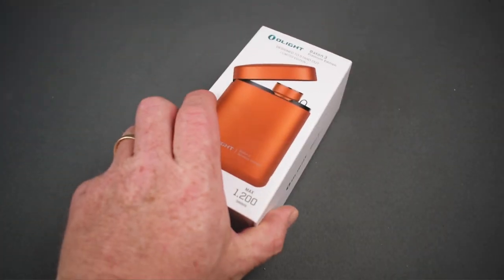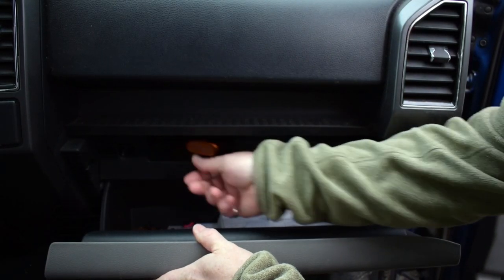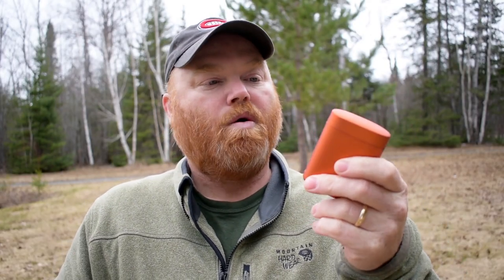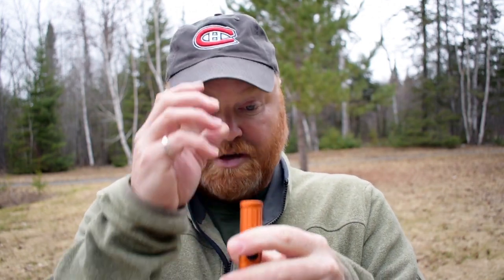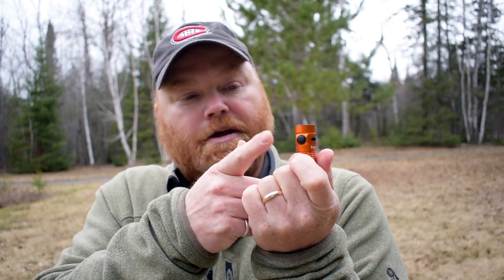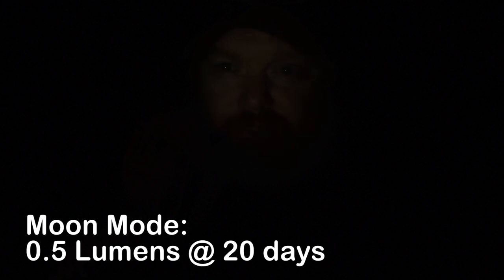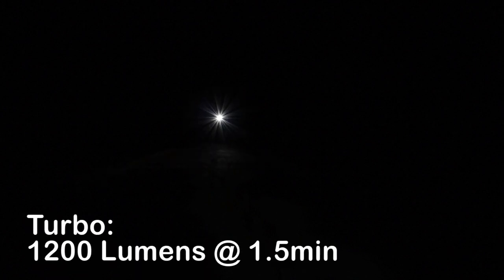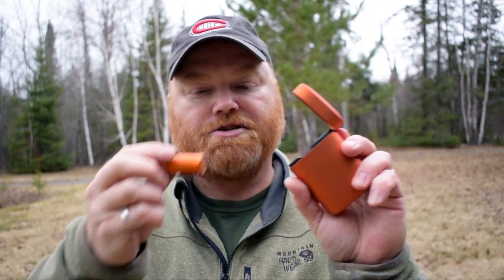Review of the Olight Baton 3 Premium Edition Flashlight and Charging Case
This is my review of the Olight Banton 3 premium edition flashlight and charging case.